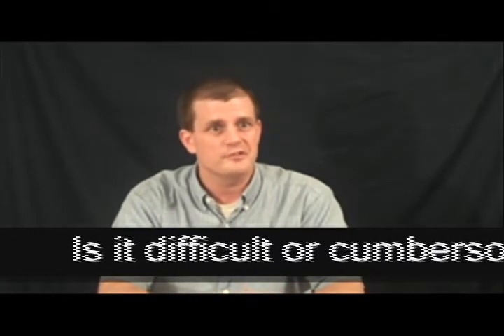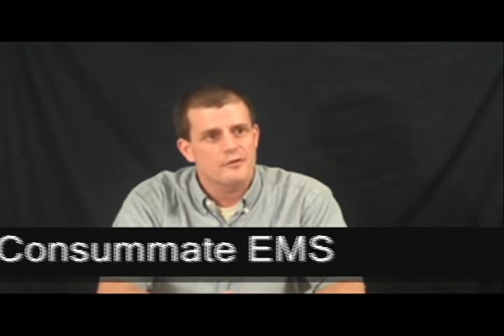using e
Using erection vacuum device, the proven cure for erectile dysfunction. Our vacuum erection devices is the best erectile dysfunction treatment. the CEMS is the best ED Cure